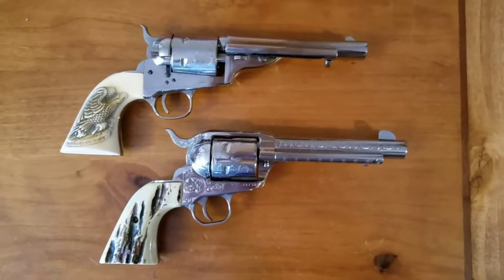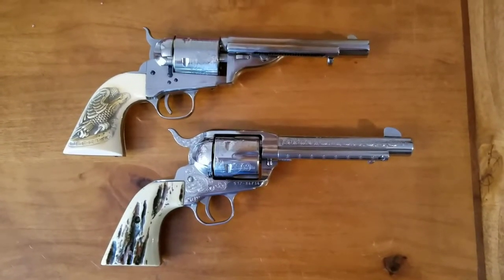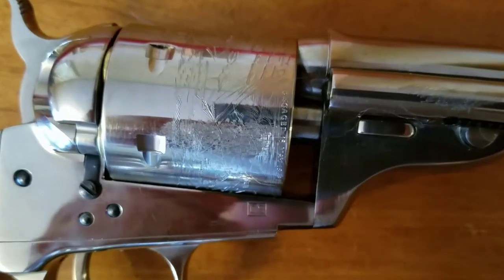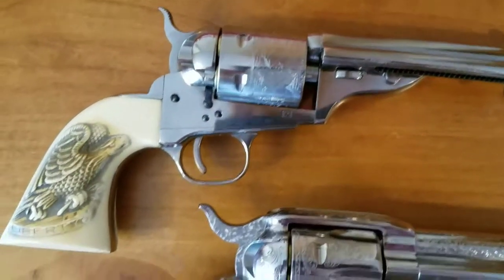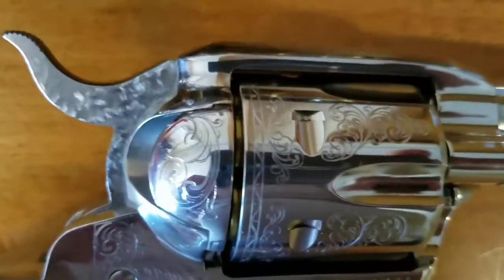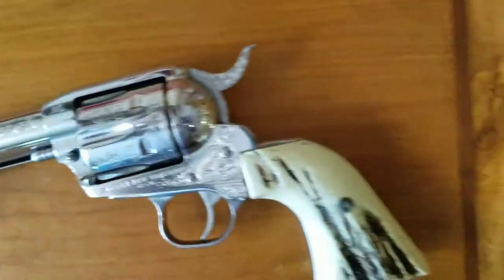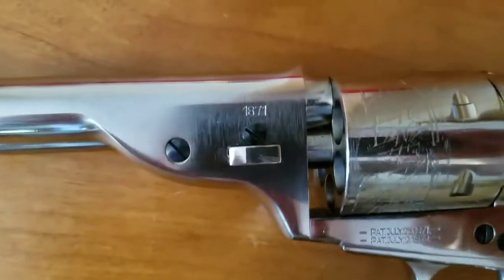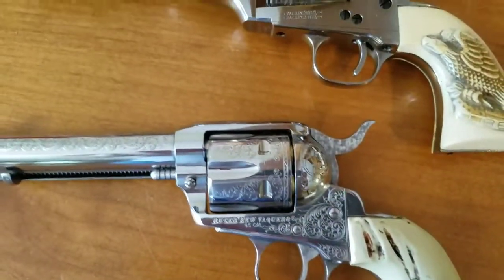Six guns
1872 Open Top and Ruger New Vaquero